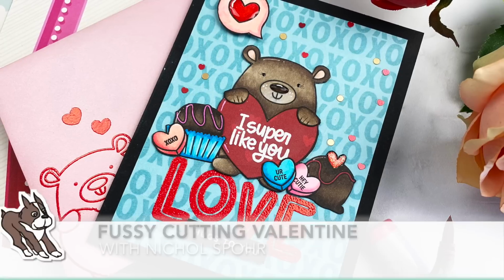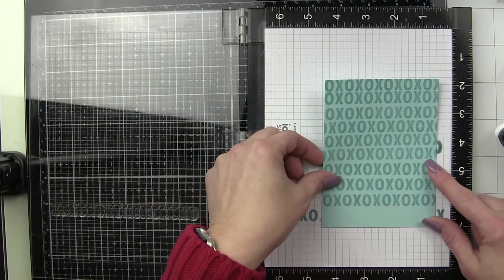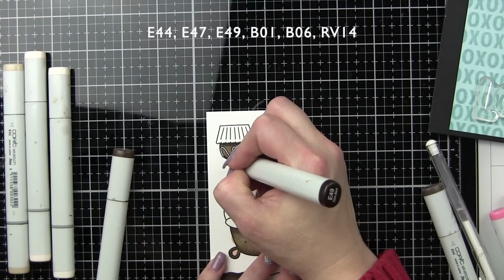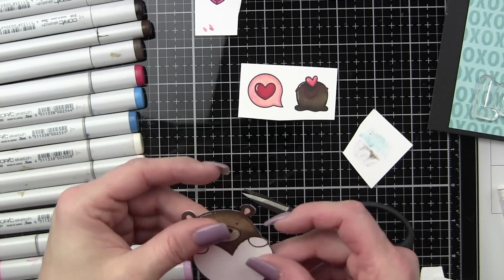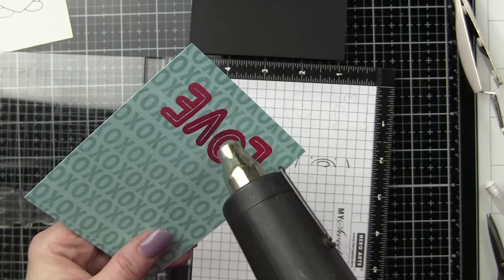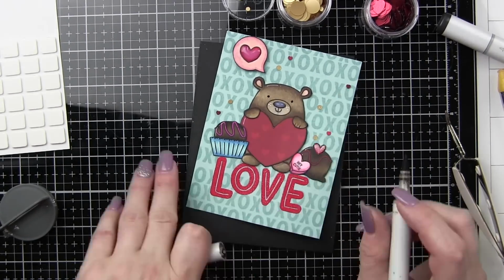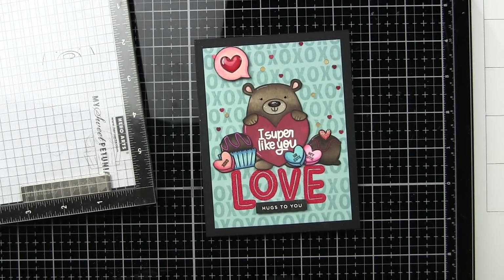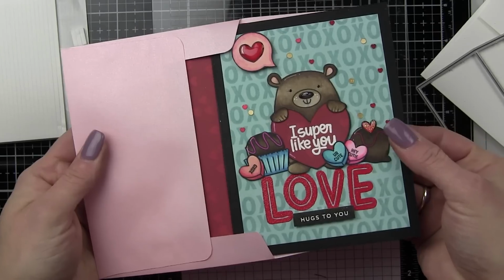Fussy Cut Valentine: featuring our Love You Beary Much February 2021 Card Kit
Follow along as special guest Nichol Spohr takes us through some gorgeous inspiration showcasing our February 2021 card kit, Love You Beary Much.

• Simon Says Stamp Card Kit of the Month February 2021 LOVE YOU BEARY MUCH ck0221

• Simon Says Clear Stamps LOVE YOU BEARY MUCH sss202184c

• CZ Designs SENTIMENT STRIPS REVERSE LOVE czg001 Love You More

• Simon Says Stamp Card Stock 100# SURF BLUE SB21

• Simple Stories SWEET TALK 6 x 8 Paper Pad 14314

• Simon Says Stamp Premium Dye Ink Pad SURF BLUE Ink019

• Crystal Ninja CRYSTAL KATANA Black Mixed Media Pick Up Tool 11665563